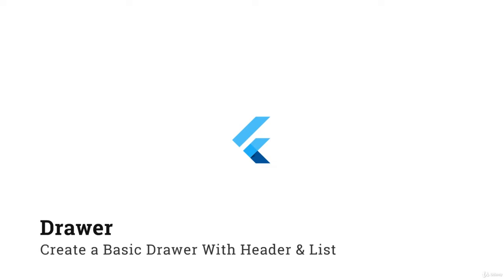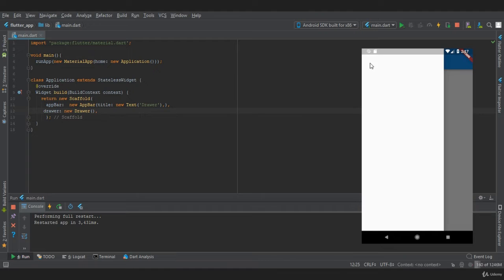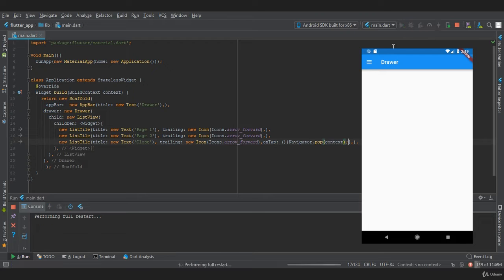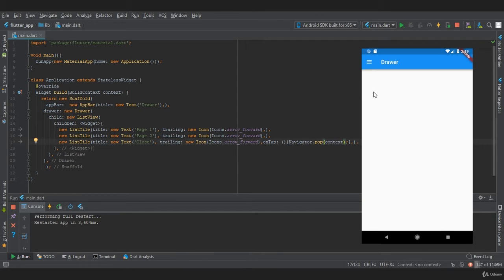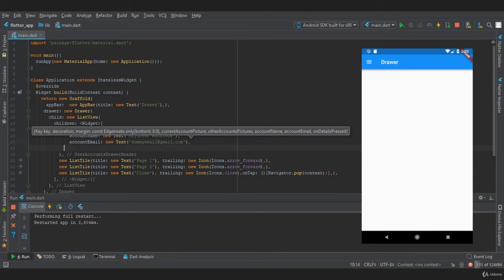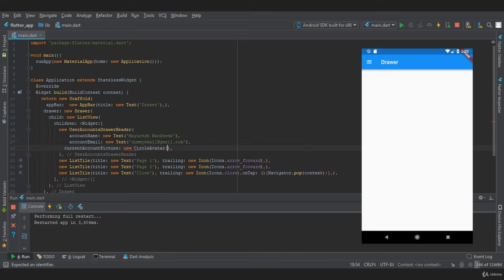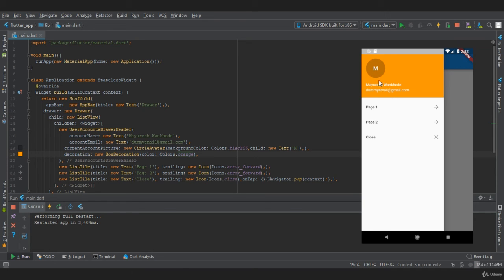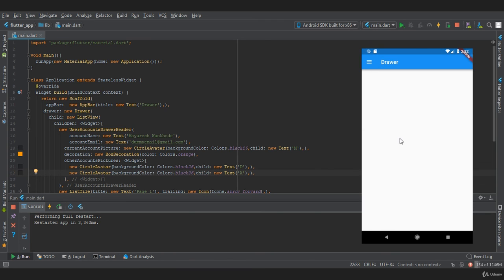Flutter Tutorial for Beginners - #22